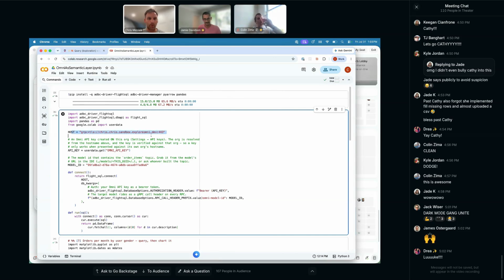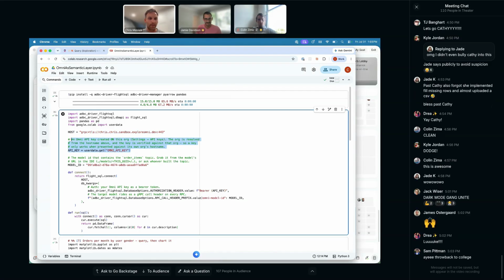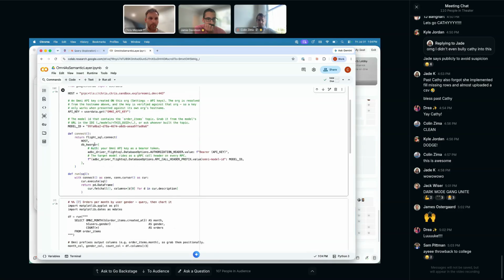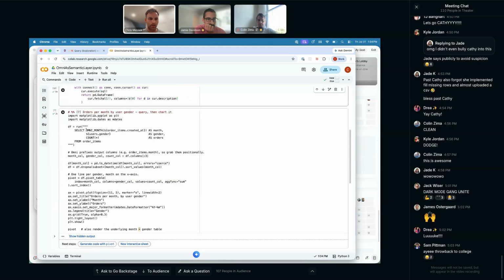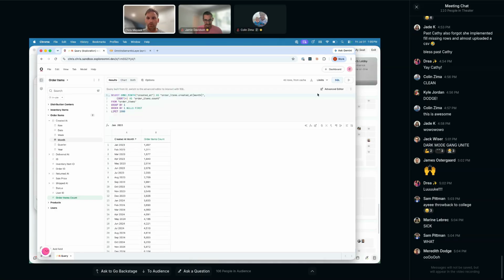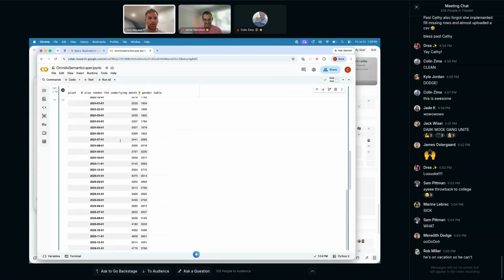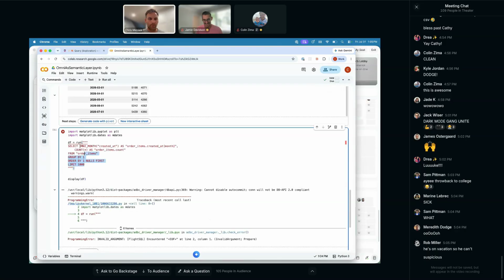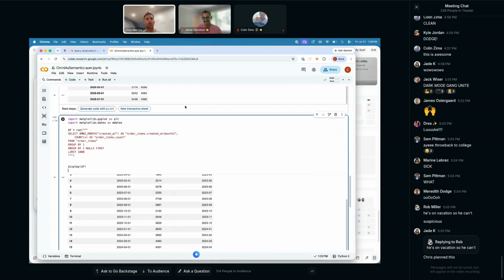2026-07-31 Omni Python Driver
Omni topics can now be queried from Python notebooks via a new Arrow-protocol driver, letting users use Omni as a portable semantic layer from any Python environment.